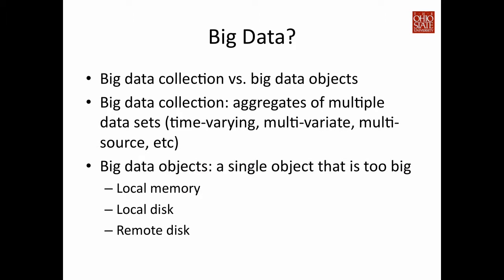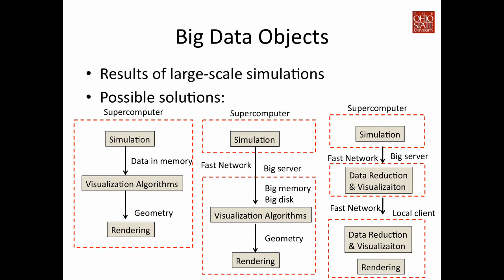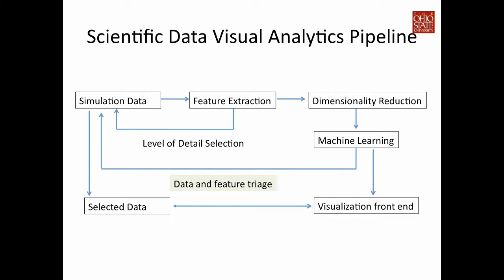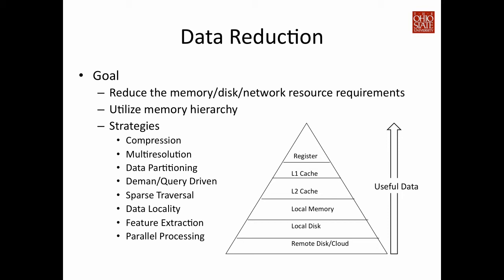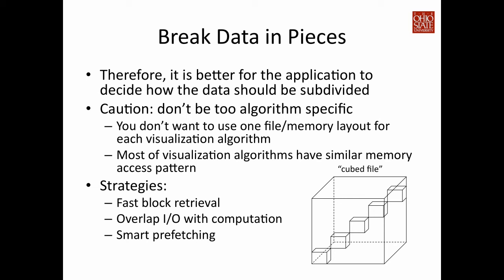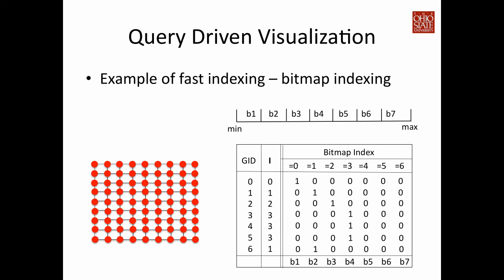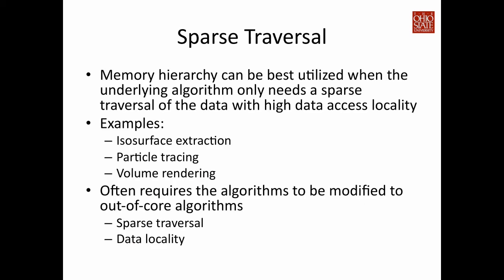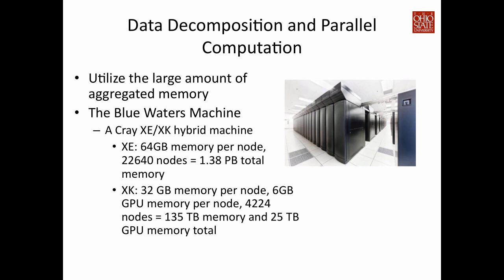Overview of Strategies for Big Data Visualization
Overview  of Big Data Visualization